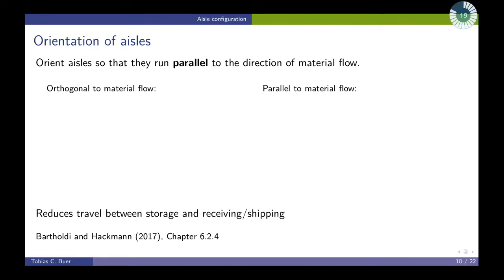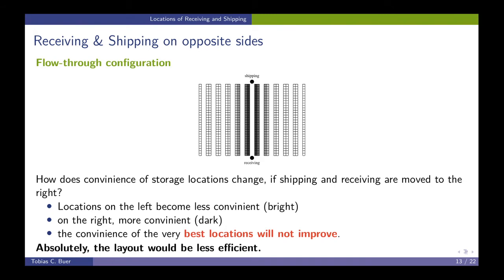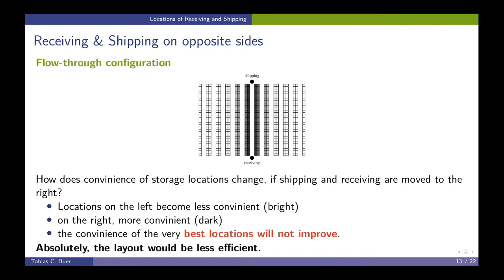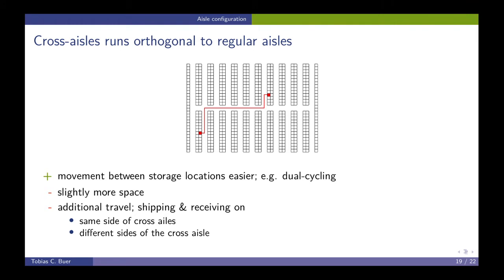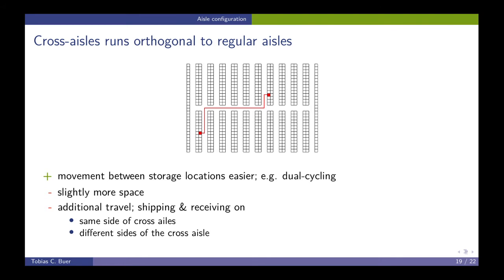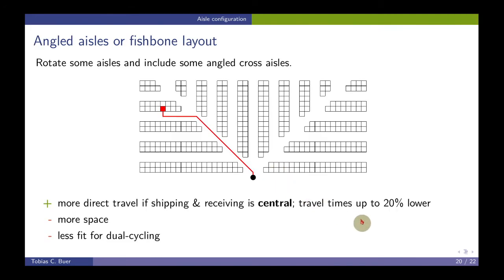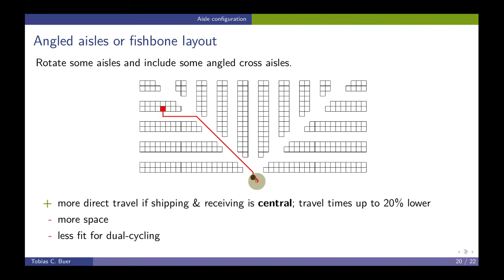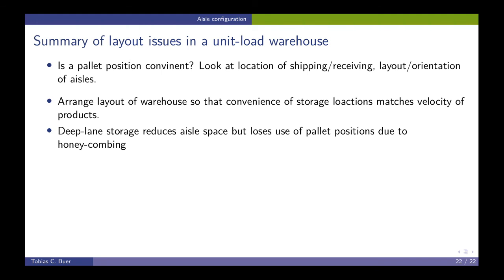Layout of a Unit-load Warehouse II: 04 Aisle Configuration